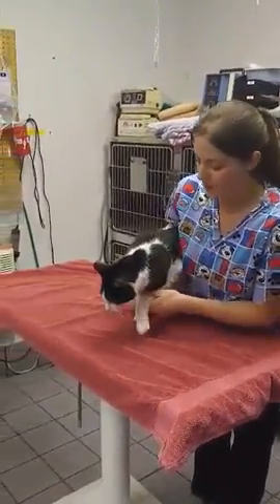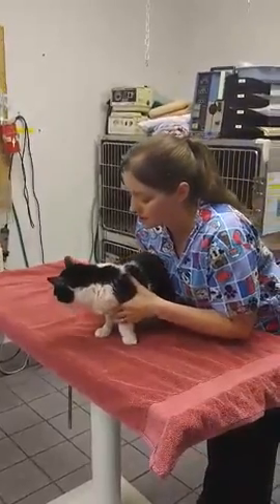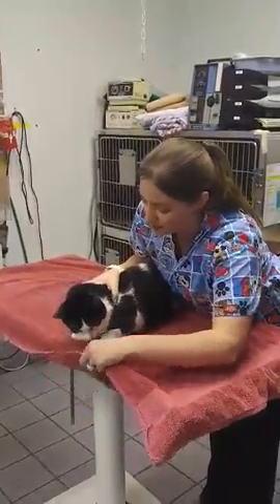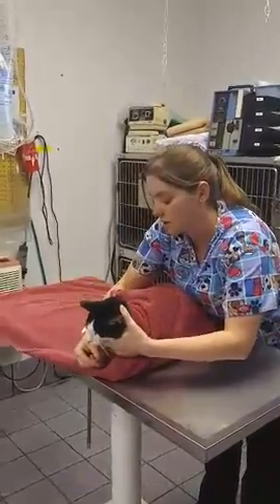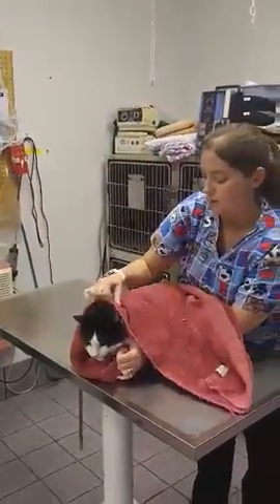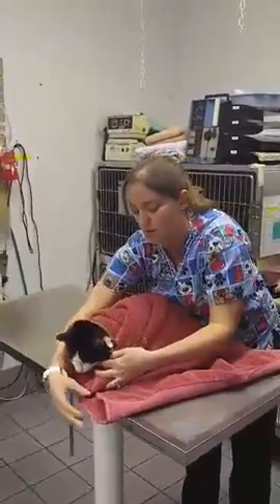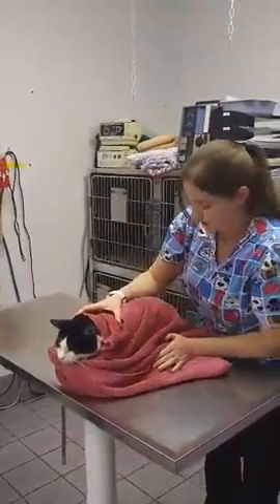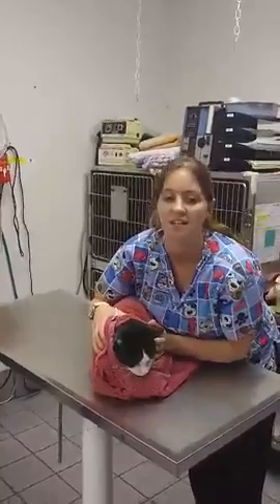Using a Yin technique restrain a cat with a towel